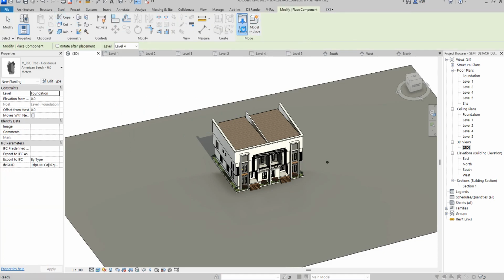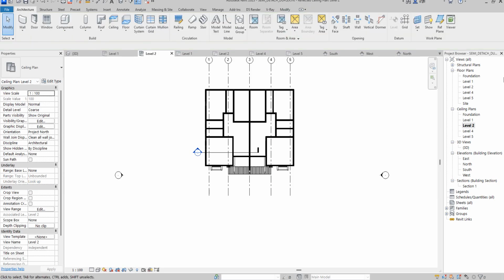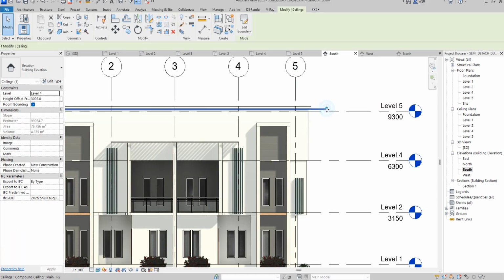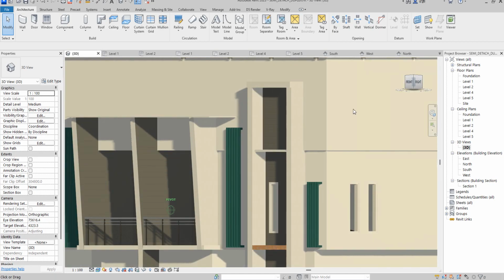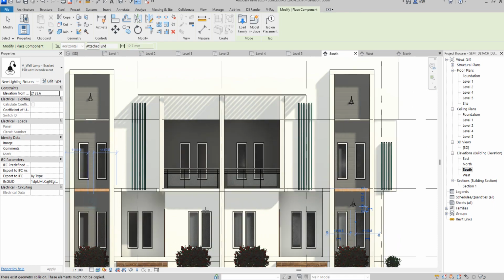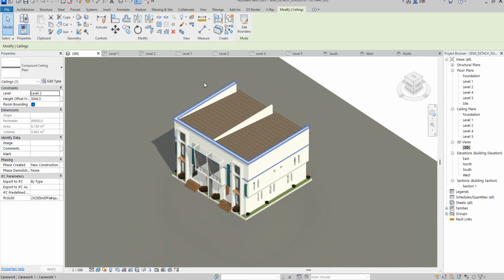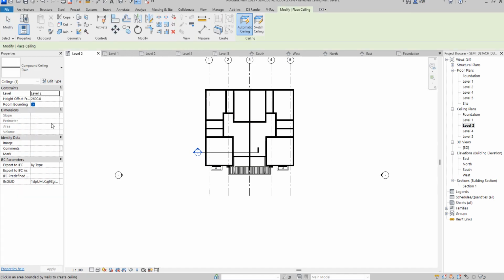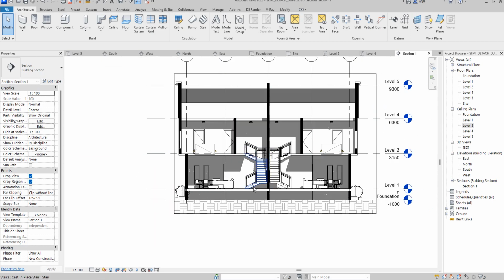REVIT COMPLETE TUTORIAL : 9 HOW TO CREATE SEMI-DETACH DUPLEX CEILING+LIGHT